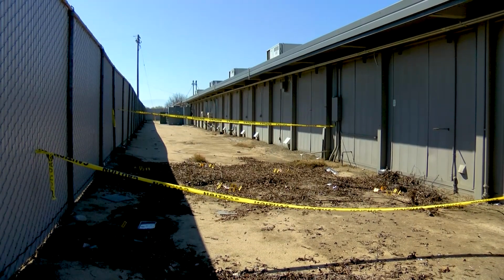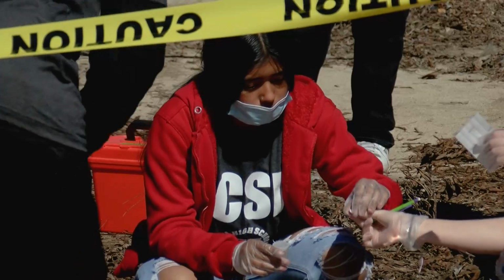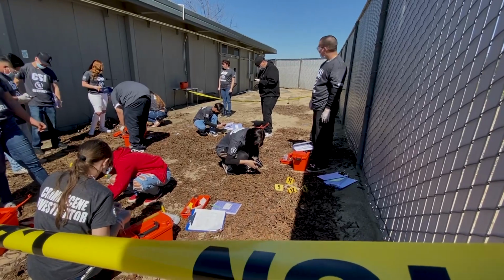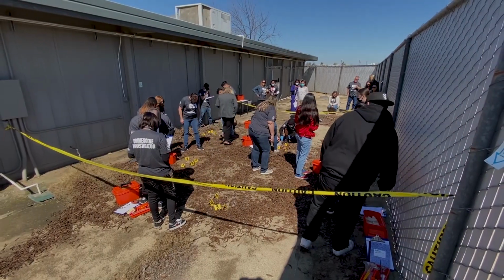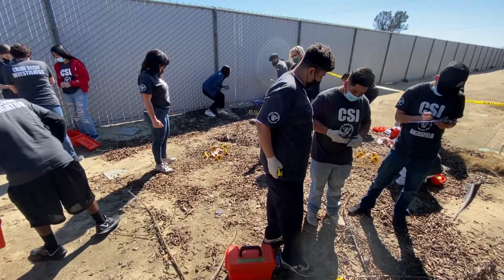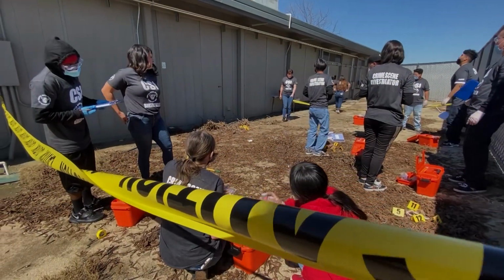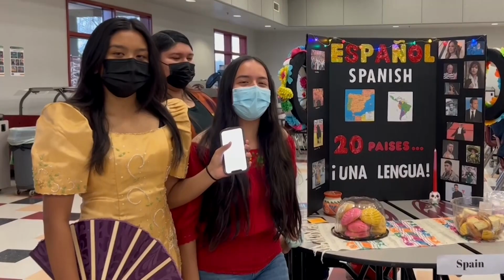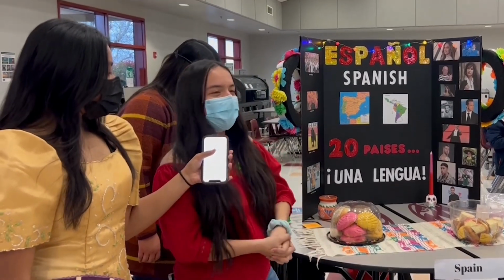KHSD Weekly Wrap-Up for March 11, 2022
This edition of the KHSD Weekly Wrap-Up features: students play the role of crime scene investigators to solve a mystery; journalism students across the district come together for Journalism Day; Kern County History Day results; meet the senior leaders named DAR Good Citizens; KHSD celebrates school social workers and School Nutrition Month.